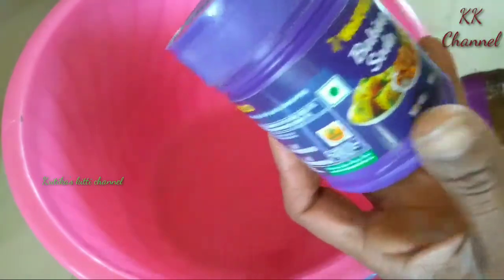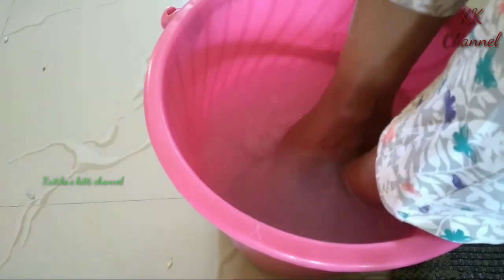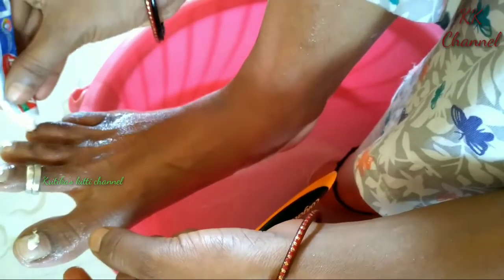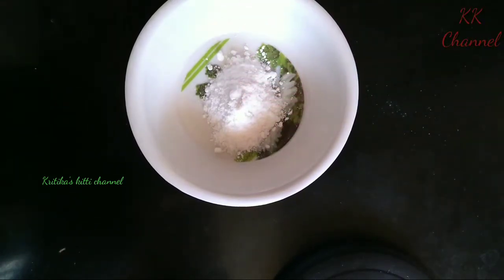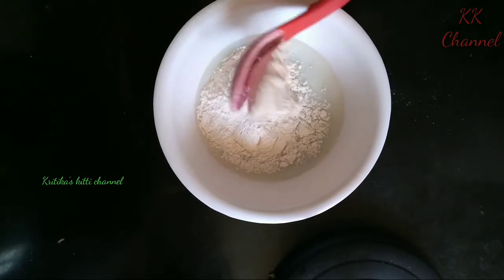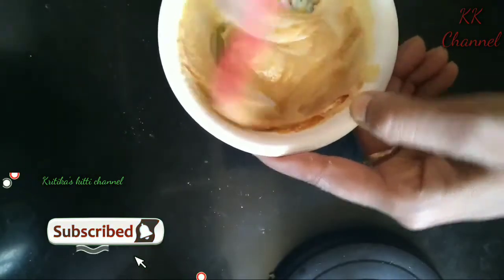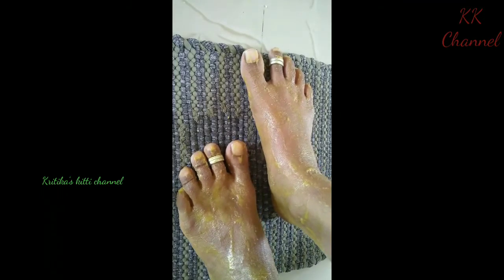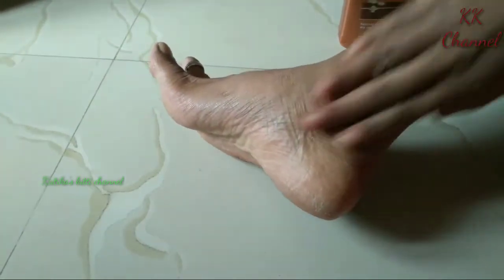Pedicure at home in telugu|Feet whitening pedicure-at home|Live result|Sun tan removal|Kristina's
Hi Friends,

In this video I am going to share you how to do pedicure easily at home in Telugu.
Tan Removal and feet whitening at home.
This Remedy works very well if you do this regularly. Atleast 15days once try this pedicure you get best result out of it.

Kritika's Kitti Channel

Keep Smile always.